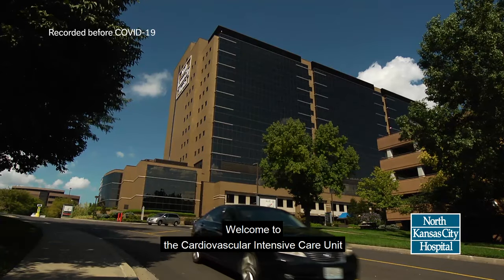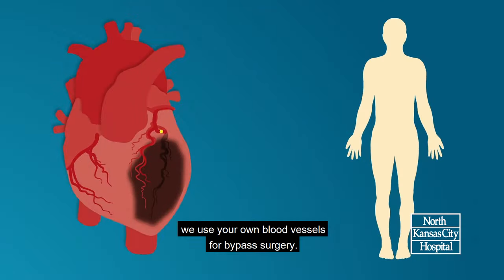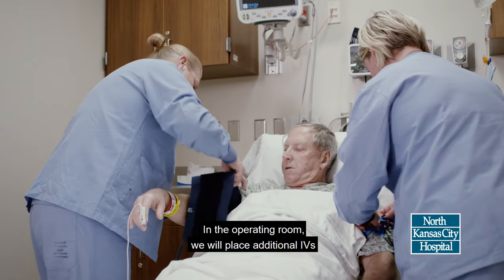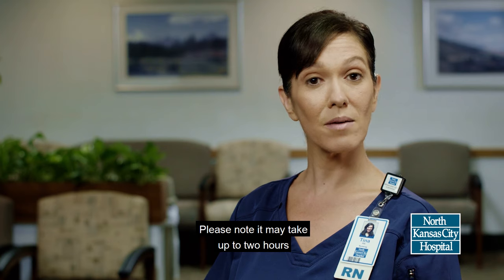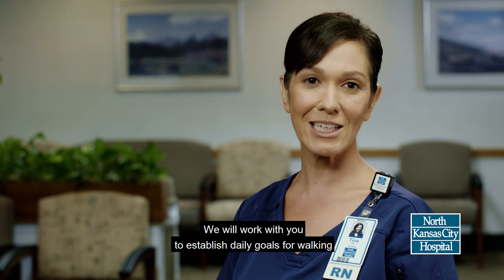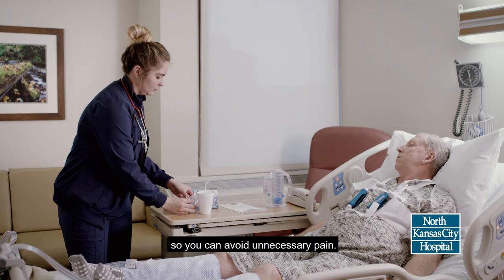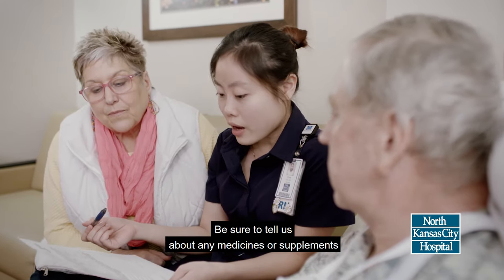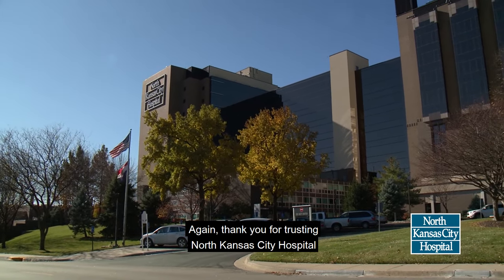Open Heart Surgery: What to Expect (English CC)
Watch this video to better understand what to expect during and after open heart surgery at North Kansas City Hospital. NKCH is certified by The Joint Commission as a Comprehensive Cardiac Clinic. We have the most advanced and comprehensive heart care program in Kansas City's Northland area. Our cardiologists and cardiac experts treat a wide range of heart conditions, including heart attacks, atrial fibrillation and severe aortic stenosis.